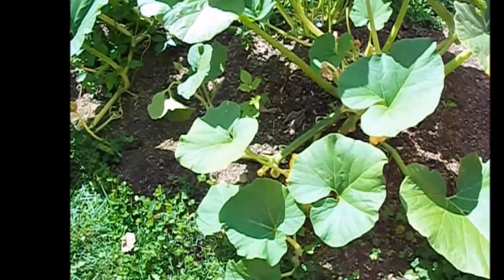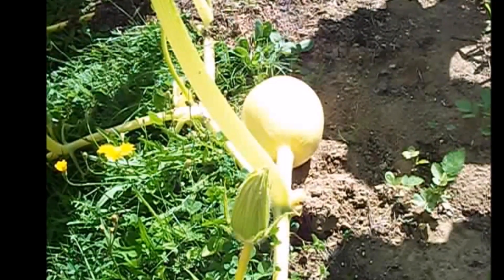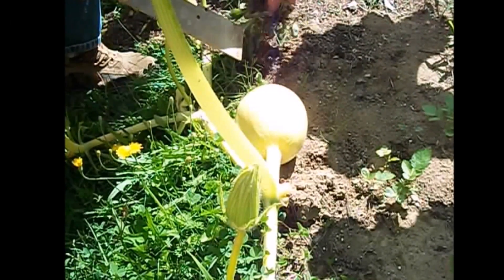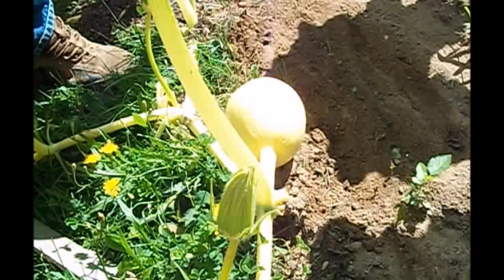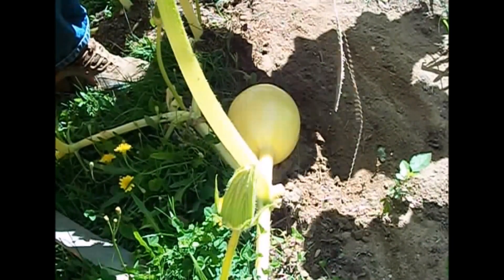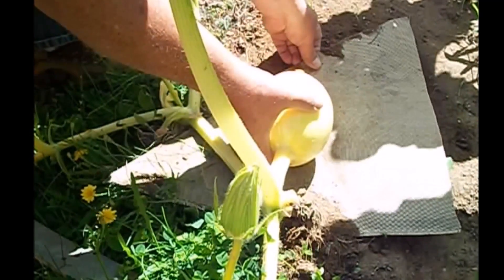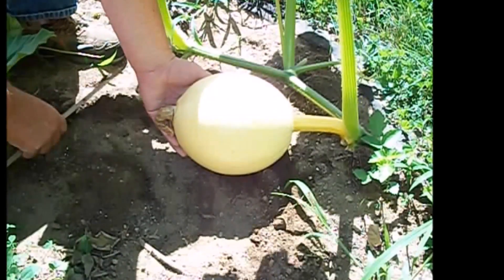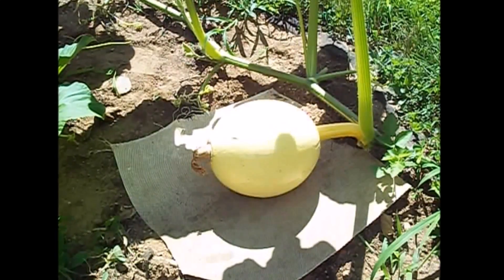Giant Pumpkin Management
Preparing Pumpkins for better growth and placing them on a mat to help keep them from rotting